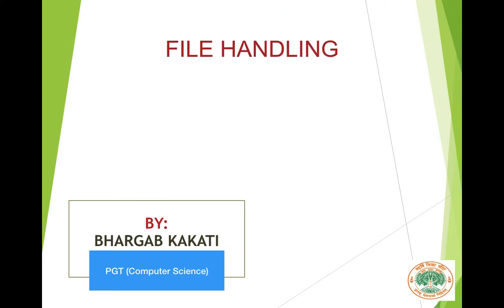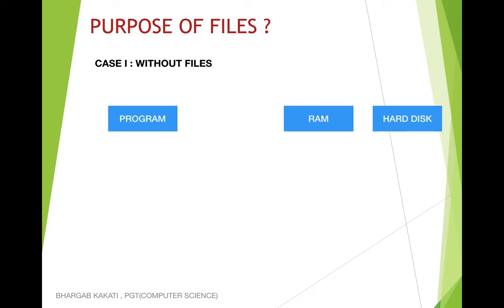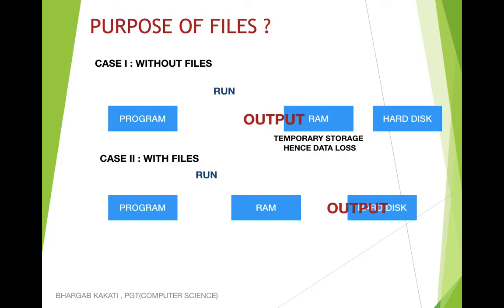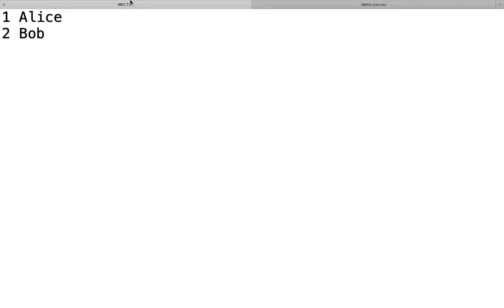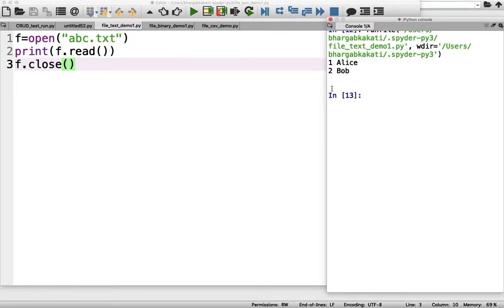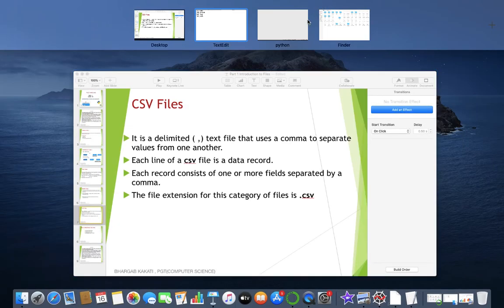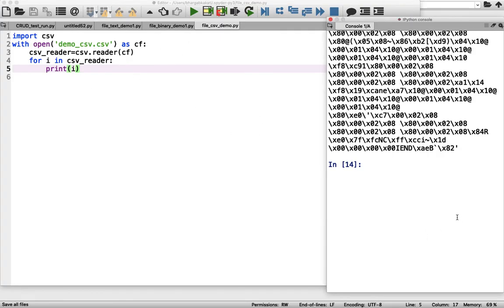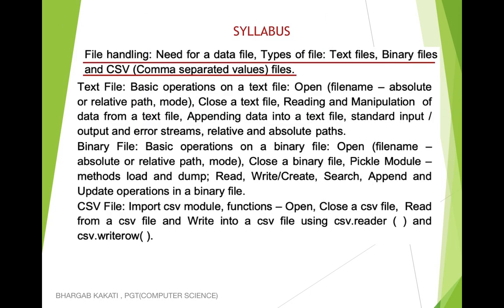#1 Introduction to Data File Handling in Python | Class 12 CBSE Computer Science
Welcome to the Part 1 of the Chapter File Handling for class 12 CBSE Computer Science .

            In this video I have discussed about Introduction to Data File Handling in Python. This part is intended to serve as an overview of this chapter.

Topics:
        Concept of File in python
        Types of Files
        Purpose of Files
        Text file
        Binary file
        CSV file
        Basic Operations on a File

Bhargab Kakati
PGT(Computer Science)

data file handling in python